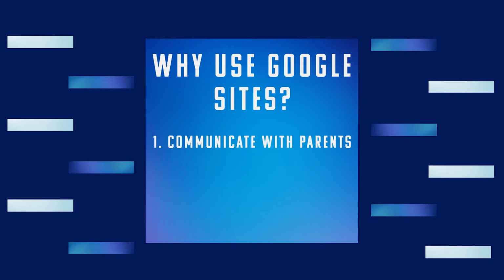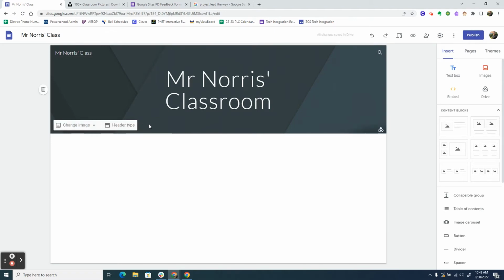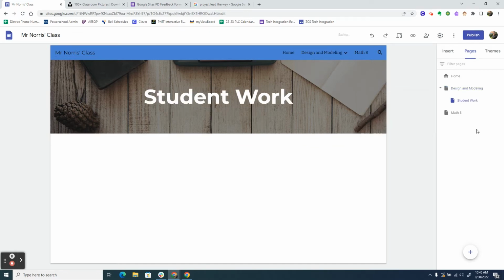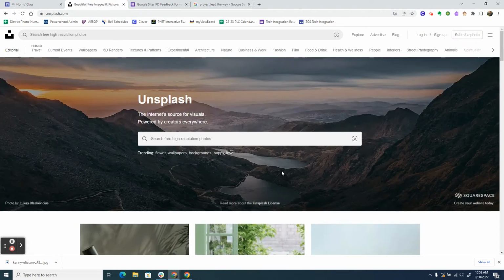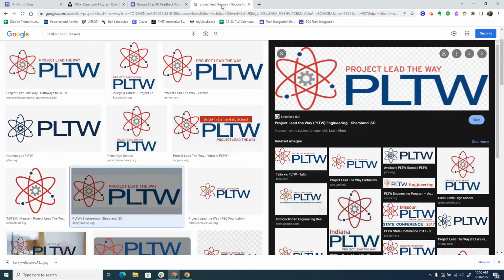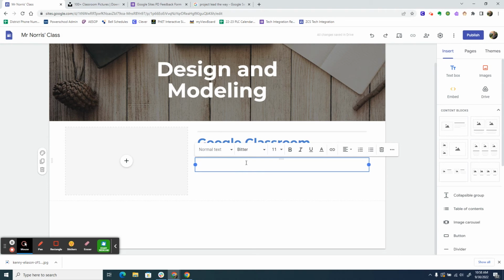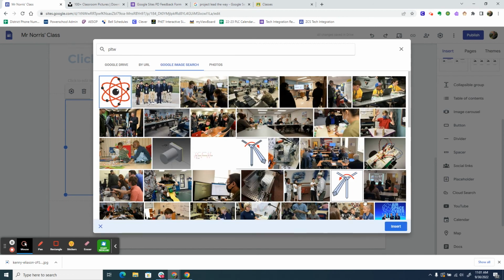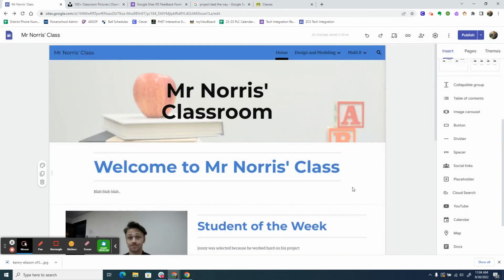Google Sites PD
Watch this video to learn why you would want to use Google Sites in your classroom, as well as how to create your own Site. After the video, please take 5 minutes to complete the survey below.